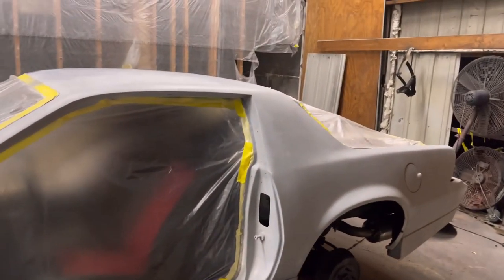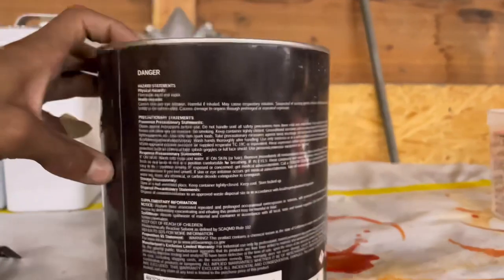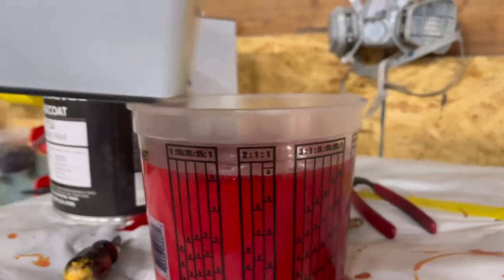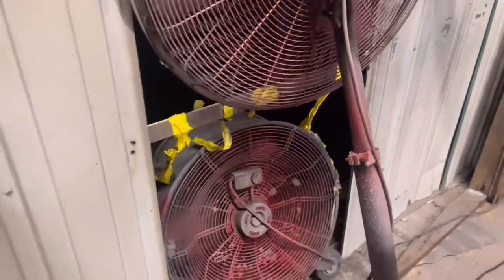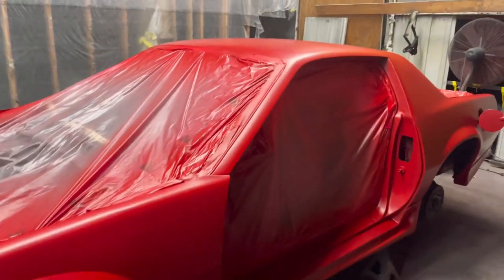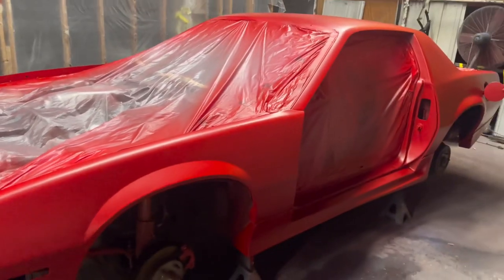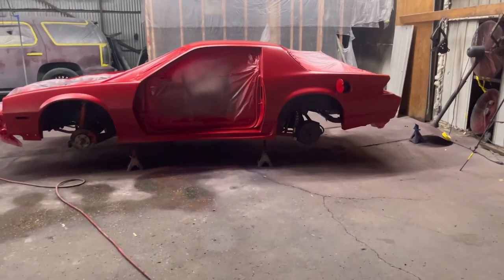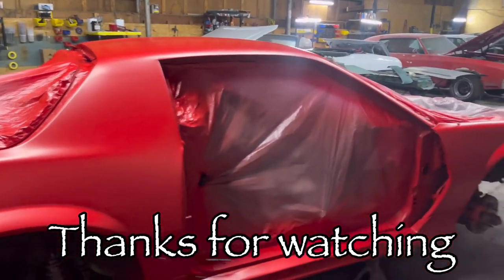Before you paint your first car | How to paint a car?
Before you paint your first car you need to be mentally prepared for it first! It can get pretty frustrating when you first dive into it blind folded!! I know all about it trust me! That why I document as I go to keep others from making some of the mistakes I made. Check my video and get some ideas on how you could be prepared before painting your first project.

Here's my paint guns I use..